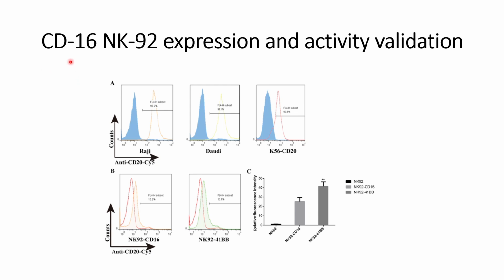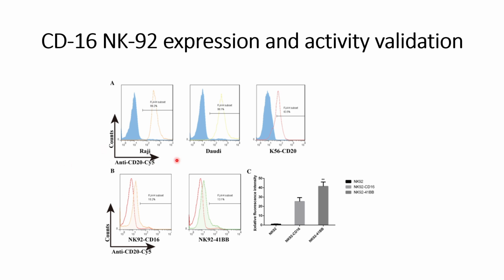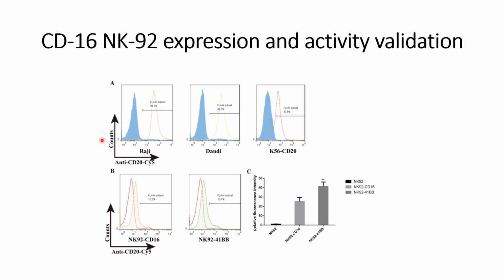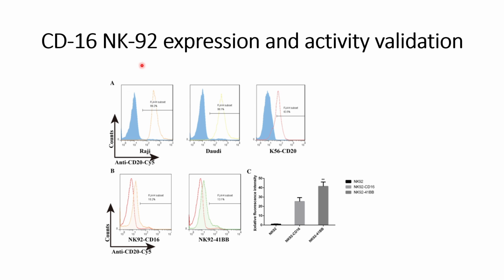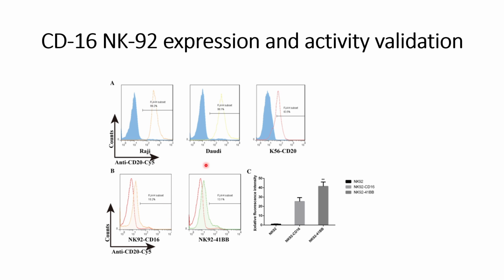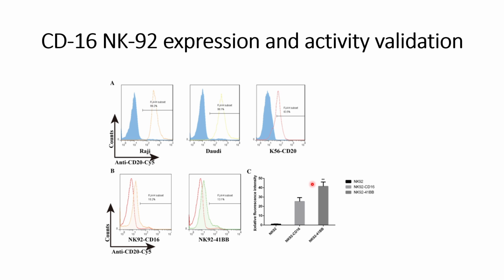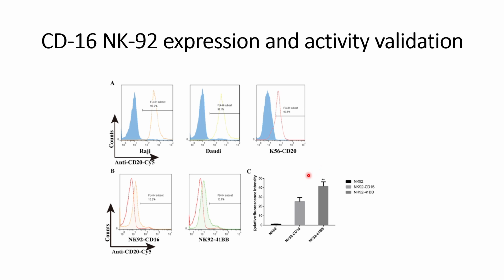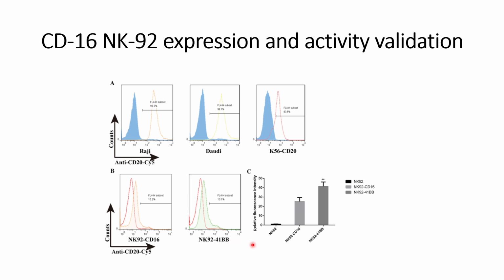CD-16 cDNA and CD-16-CAR on NK-92 cells expression and its activity validation Code: 1111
Gist: Expression and activity of the genetically modified NK-92 cells are being detected by rituximab. Rituximab is usually used to coat the target cells that has CD20 antigen such as B cells. Its activity has been validated by checking CD20 expression on Raji and Daudi cells and later also verified on exogenous expression of CD20 on K56 cell line (figure 2a). Once validating the functionality of the rituximab, they used it to check NK-92 genetically modified cells. The idea is the Fc region of the rituximab is detected and bind by the CD16 expressed on the NK-92 cells. Signal for the both cDNA CD16 and CD16-CAR shows high expression compared to wild type (figure 2b). It is later verified by the ELISA assay (figure 2c).